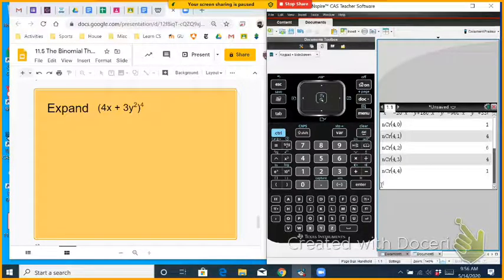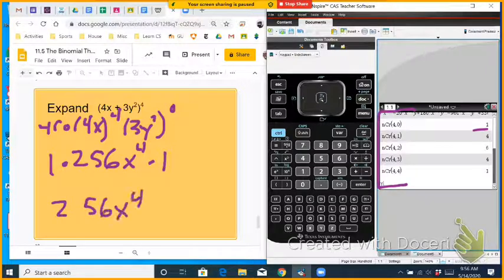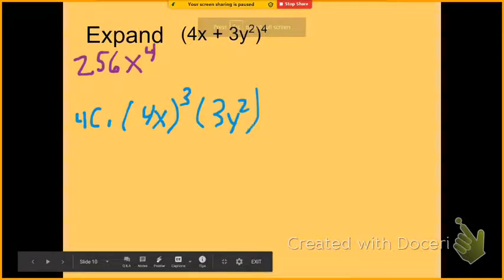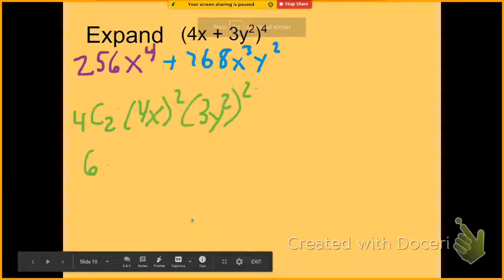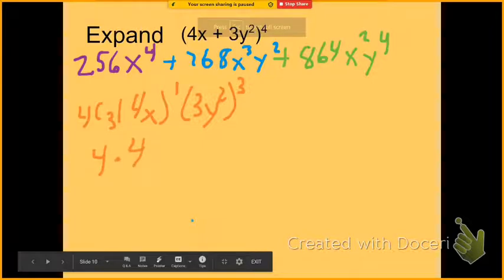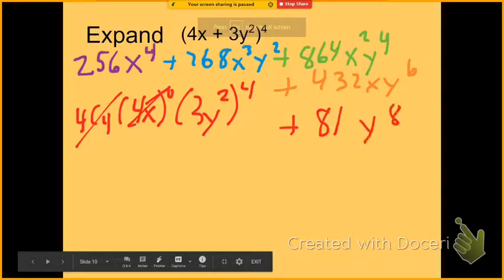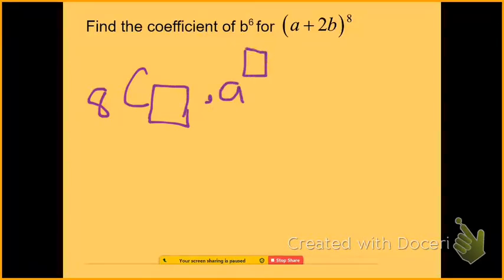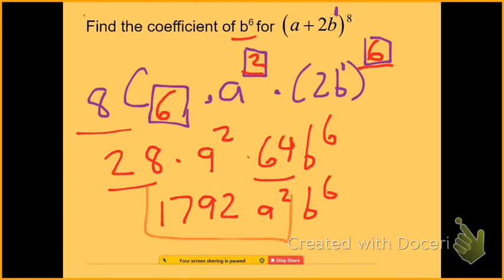(11.5 Alg 2 H) Binomial Theorem Part 4 of 4